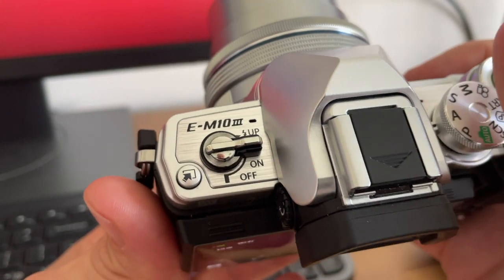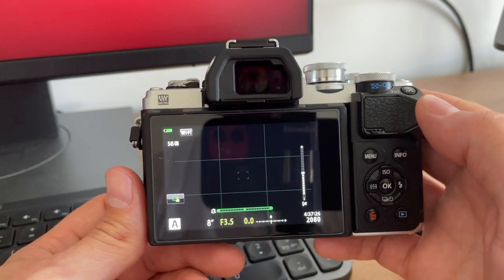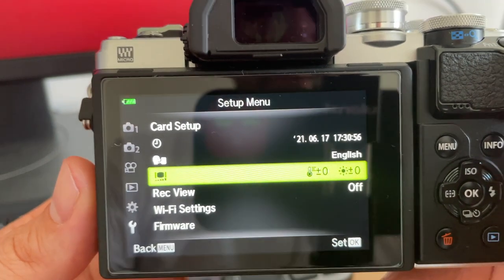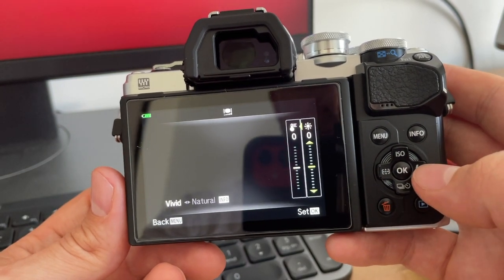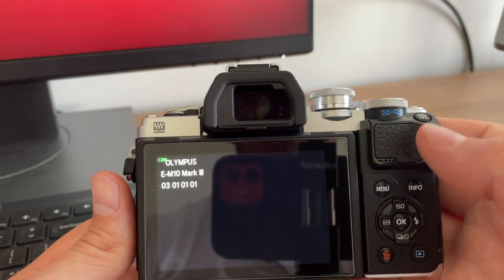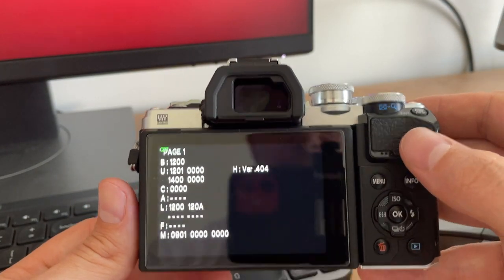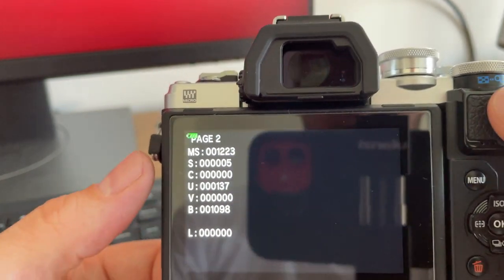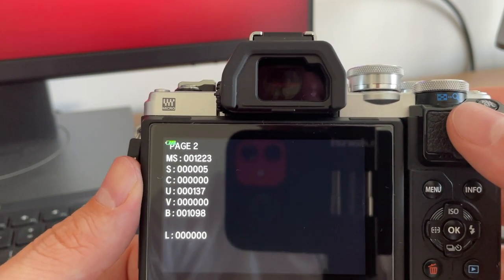How to find Shutter Count on Olympus OMD E-M10 Mark III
Olympus don't make this easy, but here is how we get it...